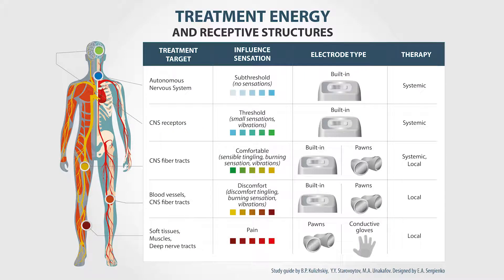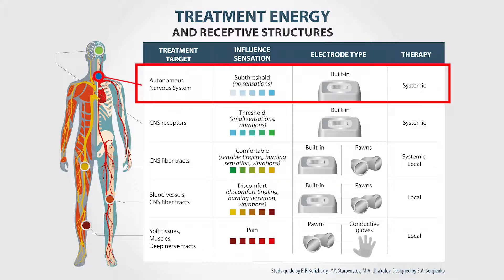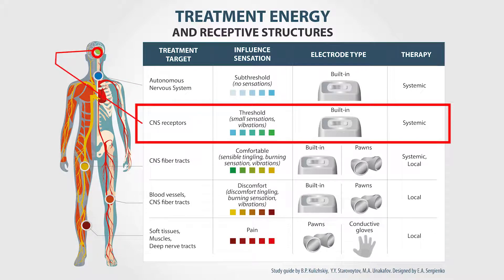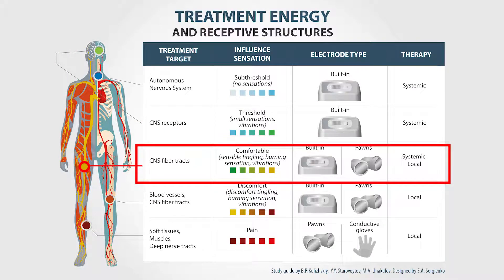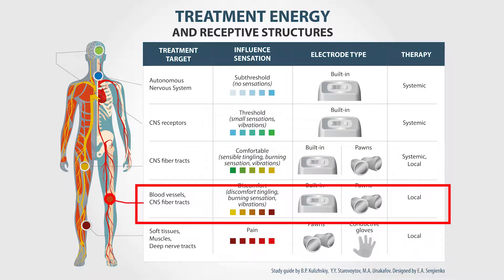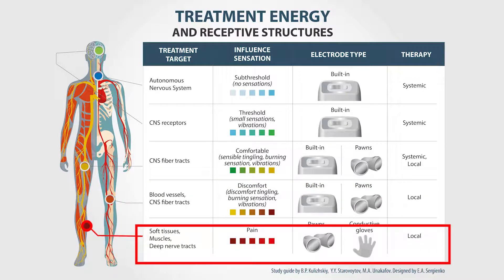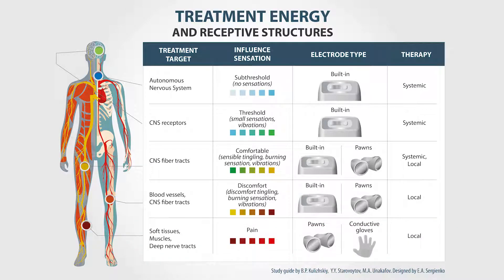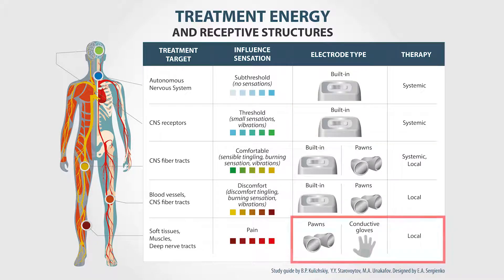6# Treatment energy and the receptive structures. Personal SCENAR devices. CHANS-SCENAR.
The technique for the stimulation parameters selection assumes the influence on different levels of the regulatory system of the body and different types of tissues: nervous system, blood vessels, muscles, soft tissues, different levels of the self-regulation system, etc. This video explains which energy levels are aimed at which structures. Personal SCENAR devices.CHANS-SCENAR.